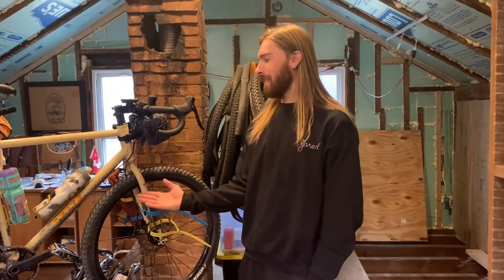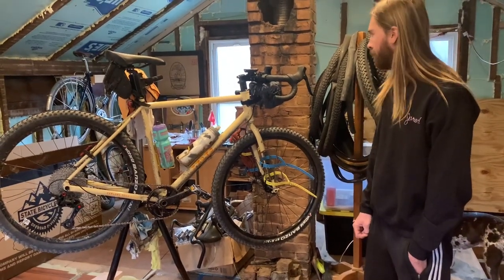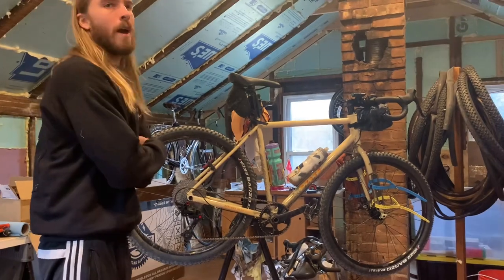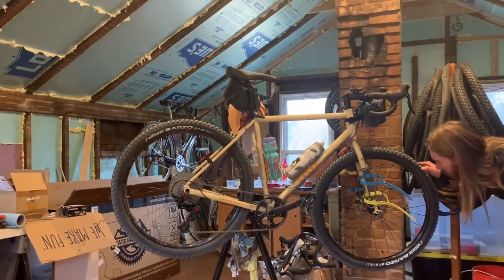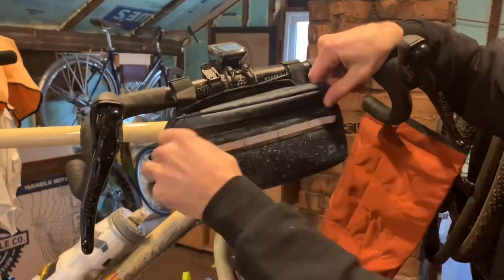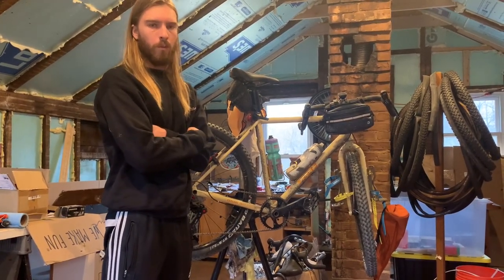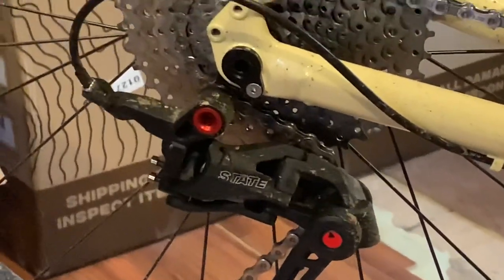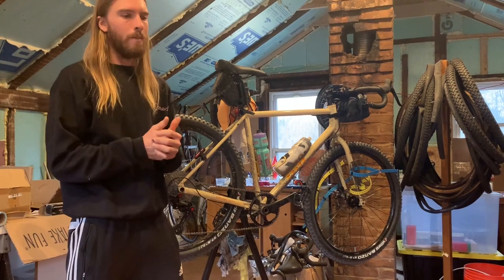State Bicycle Co 4130 All-Road Review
Customer review of State 4130 All-road after about 100 miles. Components, overall bike feel and intended use, and experience buying from state bicycle co.